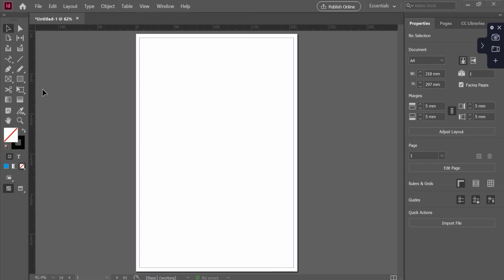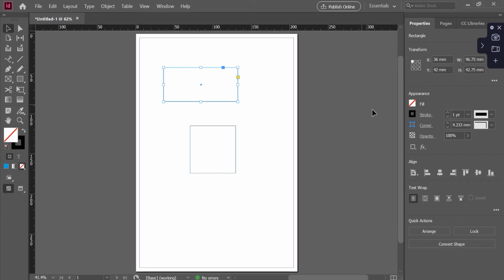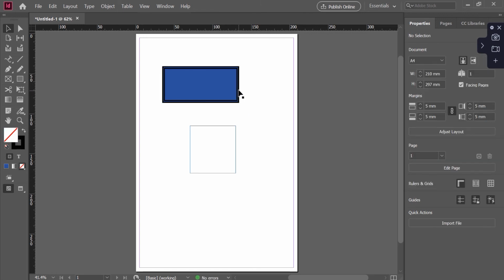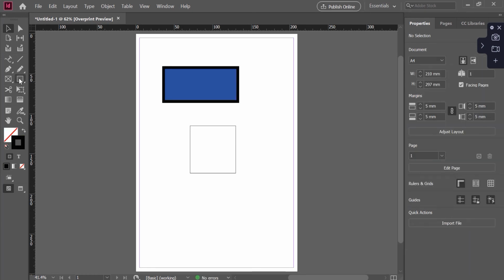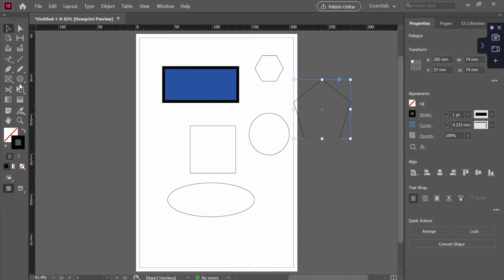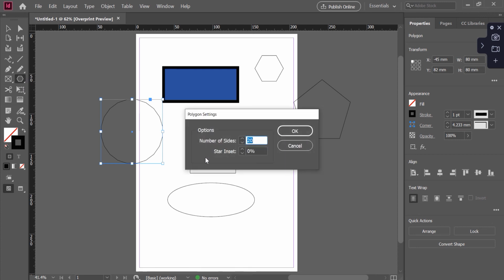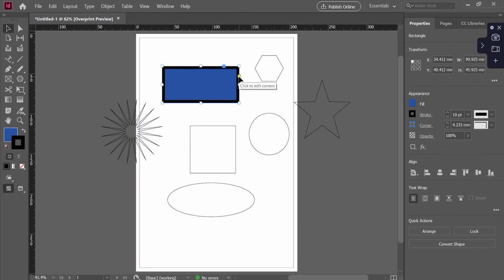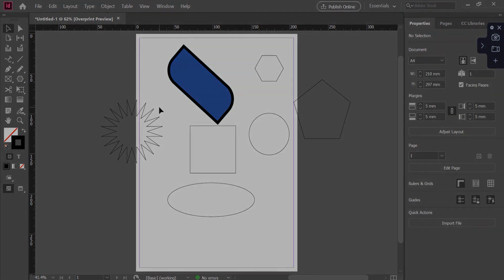Shape Tool | InDesign